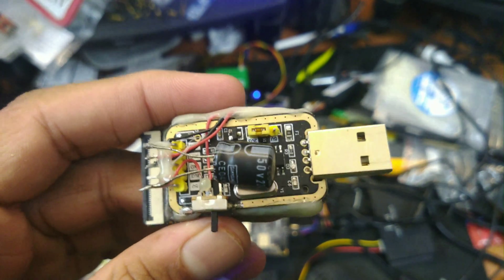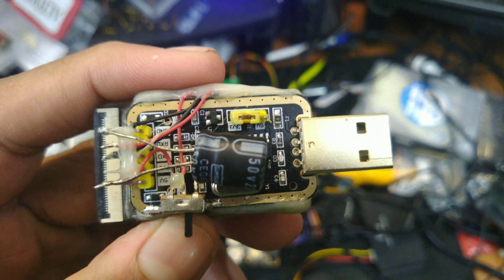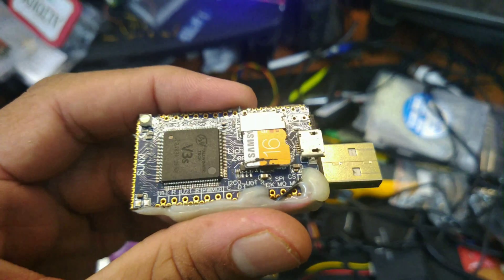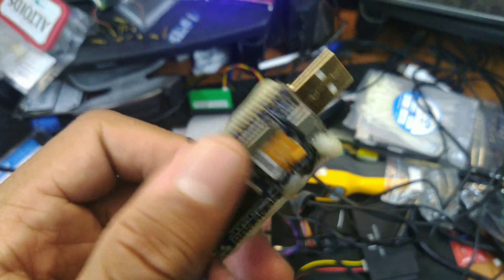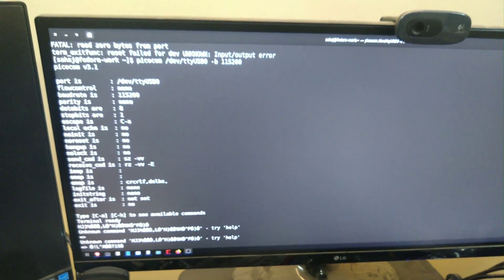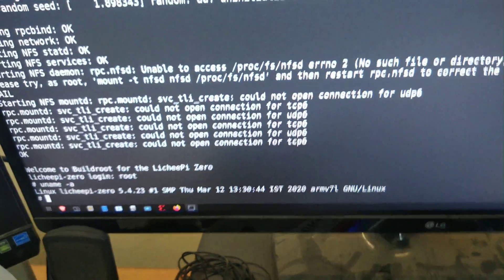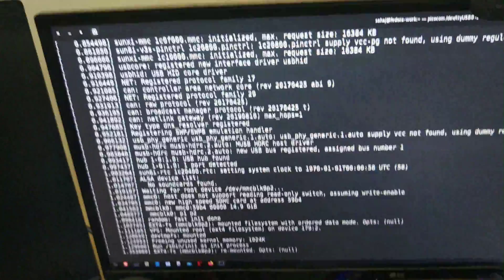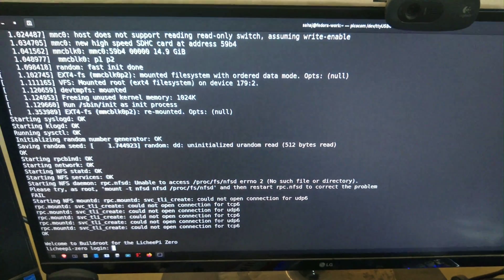ARM on a Stick an Idea and a prototype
Is a Arm cpu, on a usb stick!!!